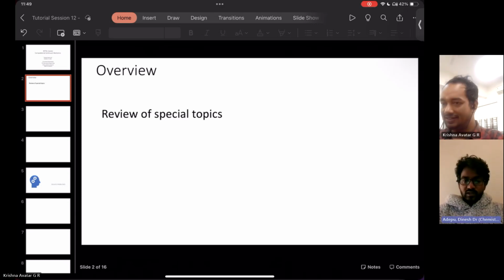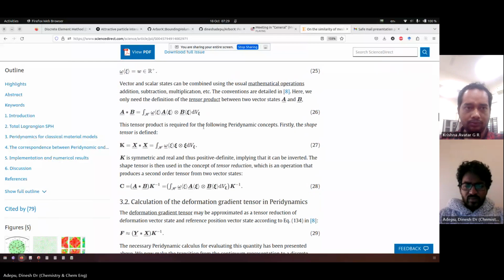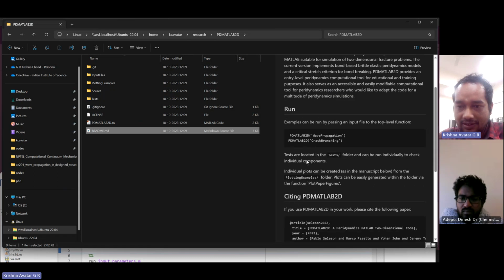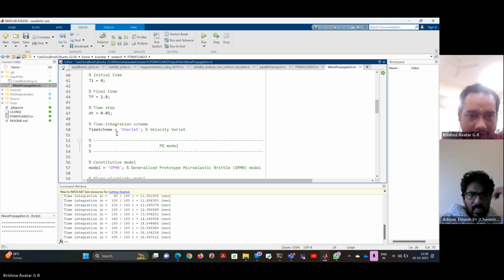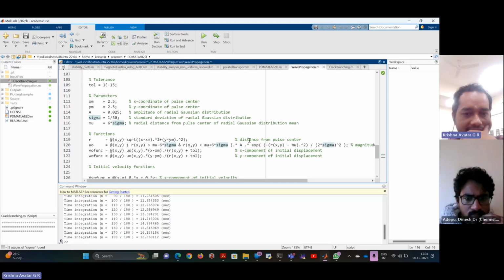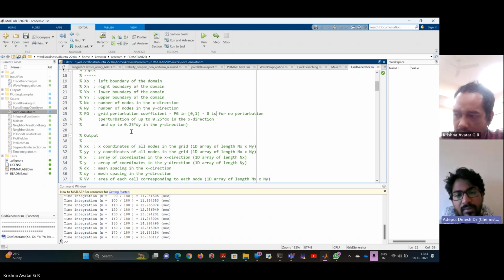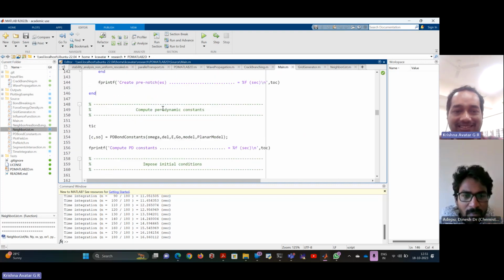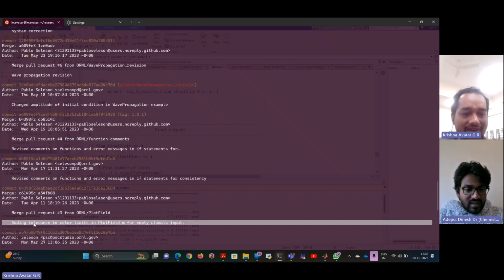Tutorial Session 12 - Review